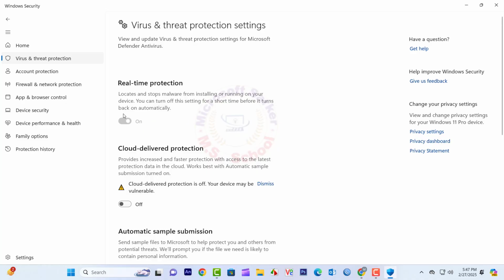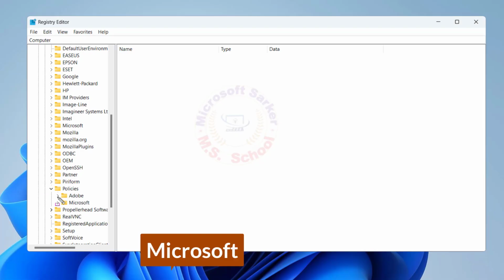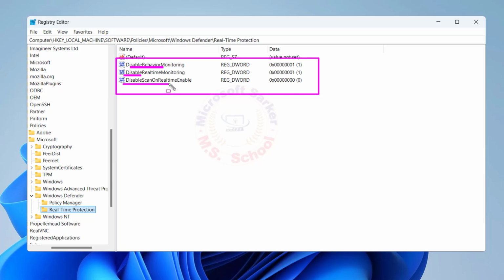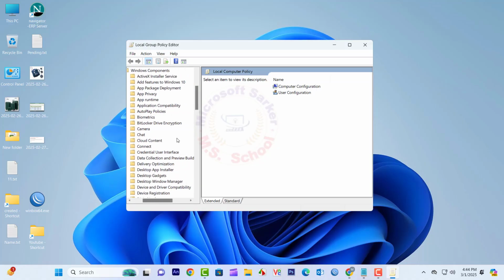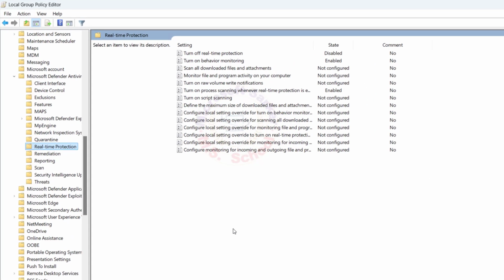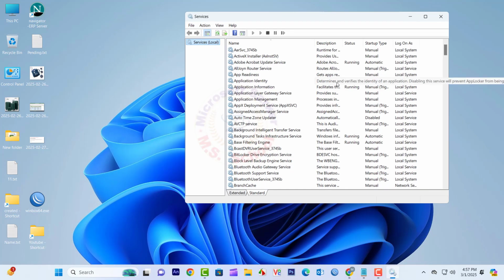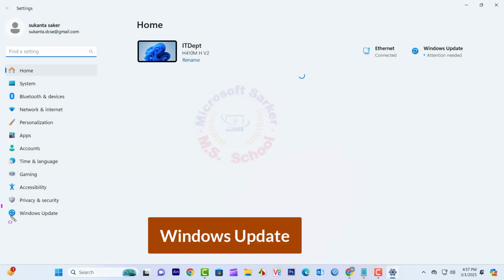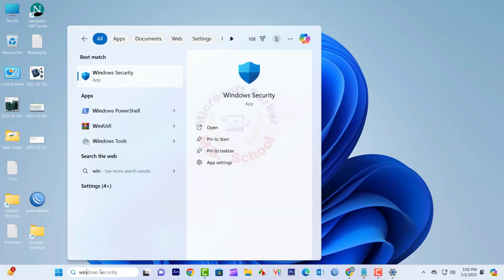Fix: Can’t Turn On/Off Windows Defender Real-time Protection Window 11.✅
Today, I will show you, How to fix can't turn on / off real-time protection Windows 11.

Timestamps:
00:00  Intro
00:13  Using the Registry Editor
01:28  Group Policy Editor
02:43  Using Services
03:12  windows updates
03:55  Outro

Method 1: Using the Registry Editor
1. Press the Windows key, type Registry Editor, select and click on Registry Editor,
2. Navigate to the Windows Defender Key: Go to HKEY_LOCAL_MACHINE\SOFTWARE\Policies\Microsoft\Windows Defender\real time protection
3. Disable behavior monitoring, disable real-time monitoring and disable scan on real-time Enable. so, here do the deleted find out everything? for must be.
4. close.

Method 2: Using the Group Policy Editor
1. Press the Windows key, type group policy, select edit group policy, and click  to open new interface
2. Go to Computer Configuration\ Administrative Templates\ Windows Components \ Microsoft Defender Antivirus.\real-time protection
3. select the real- time protection and go to the right side \Double-click on Turn off real time protection\  Double-click on Turn on behavior monitoring\
4. Select not configured and click Apply, then OK.

Method 3. Using Services

1. Press the Windows + R keys on your keyboard. Type in “services.msc” press the Enter key on your keyboard.
2. In Services, scroll down and locate the Security Center service. As you are facing this problem, the service might not be running and may be set to Disabled.
3. You have to right click or double click on this service and select Start. Also, set its Startup type to Automatic.

Method 4: windows updates
1. Press the Windows + i keys on your keyboard. This is going to bring up the Settings.
2. go to Start/ Windows Update/and then click Check for updates to see if any updates are available/
3. Restart Your Computer.